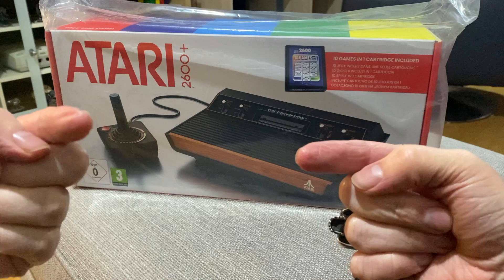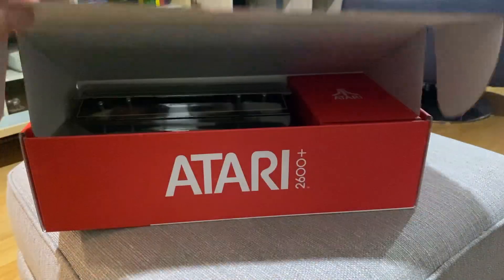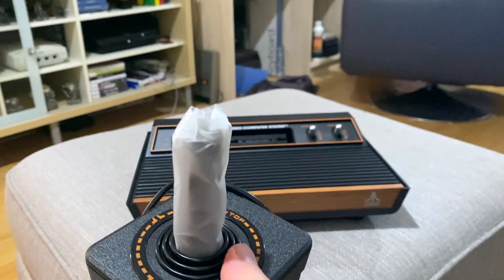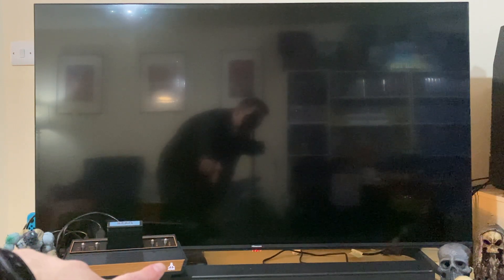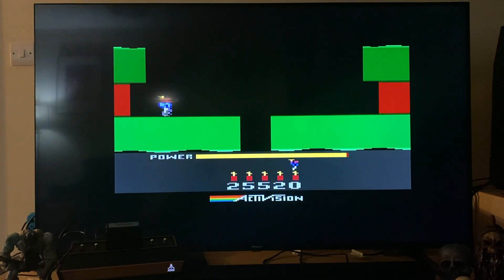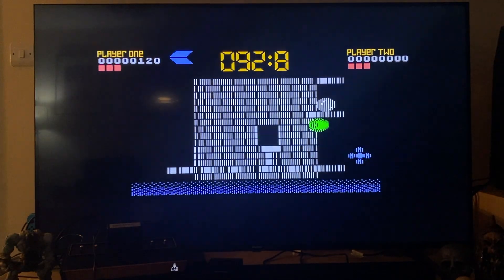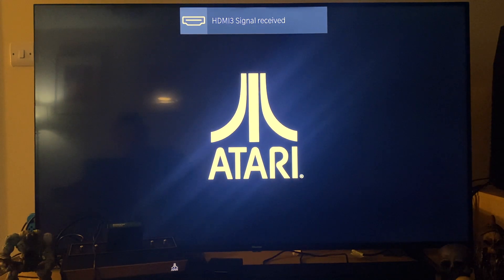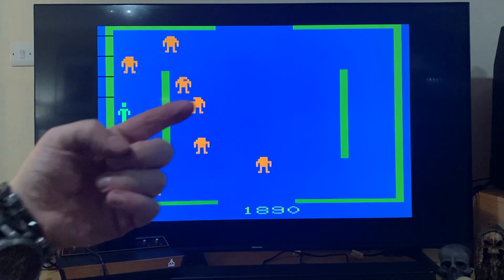The New Atari 2600+ | Unboxing | First Impressions | Gameplay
Atari 2600+ | Unboxing | First Impressions | Gameplay

A little late getting this video out but really wanted to share my first impressions on the New Atari 2600+
this has been one of the most frustrating videos I have made so far...

is the Atari 2600@isitanygood7574+ Any good ? lets find out...

Grab a Brew And

Get Ready...